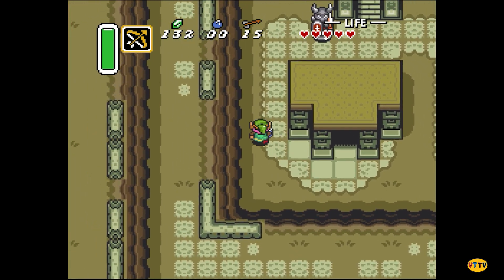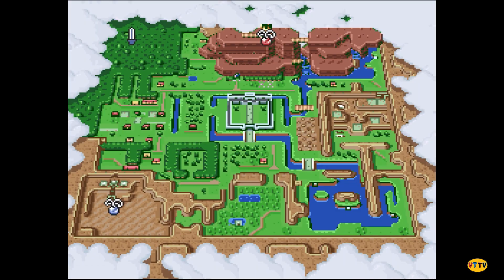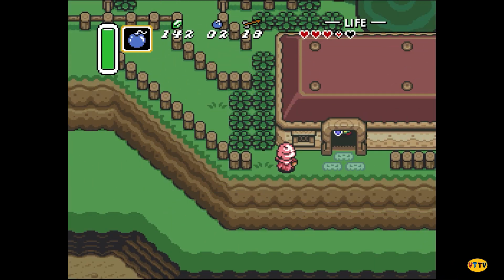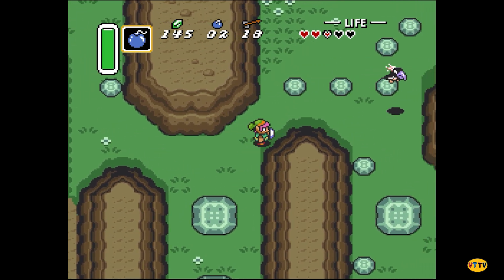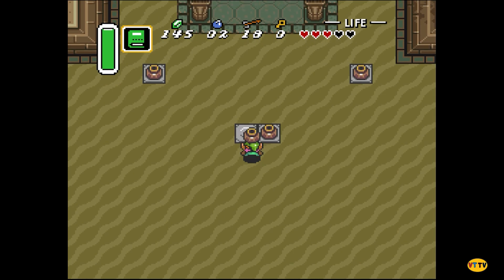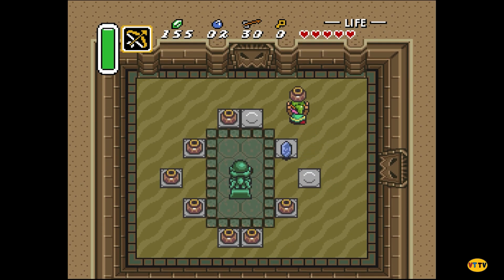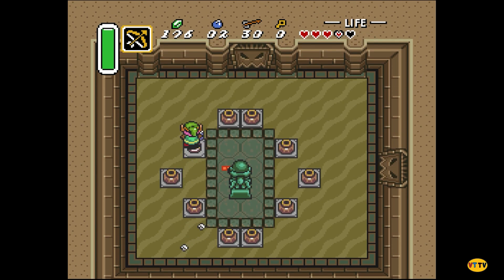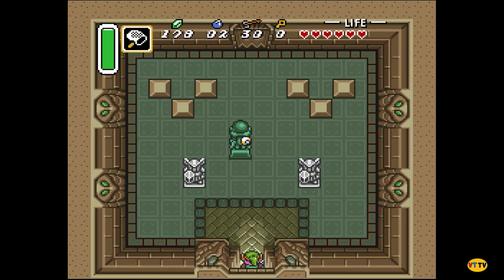Starting the Desert Palace - A Link to the Past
In this video, Eli gets new abilities as Link, which means he has more useful tools in his toolbox that he'll never touch and drive everyone who watches him crazy.